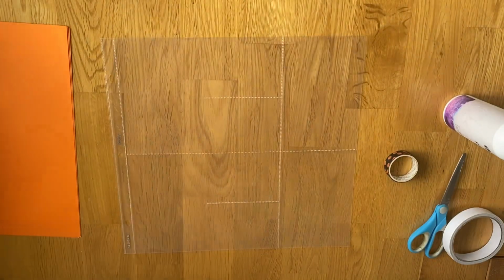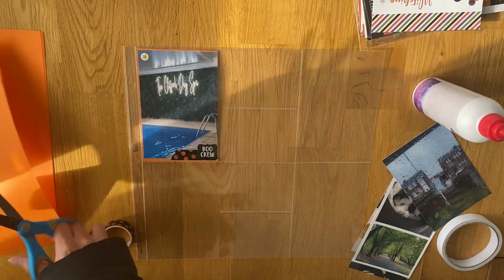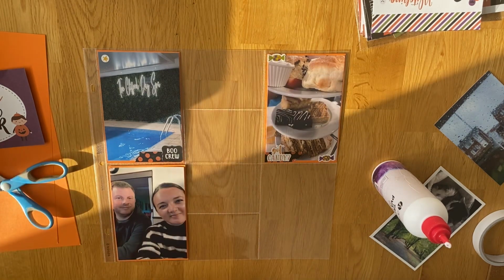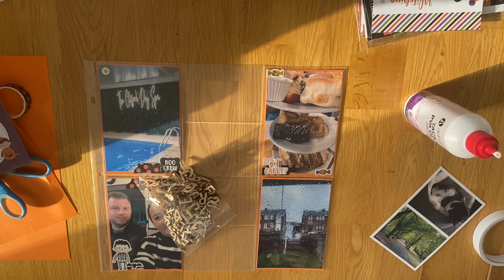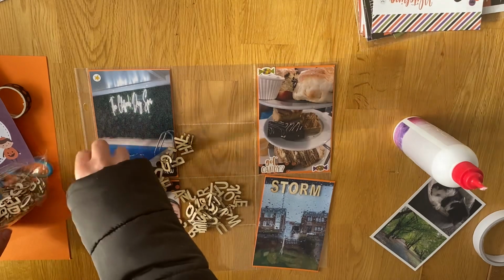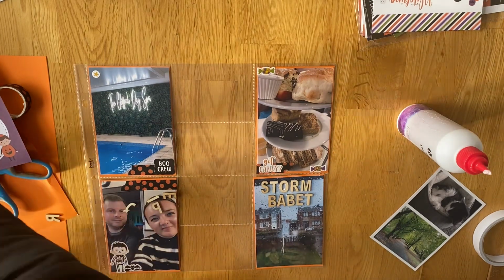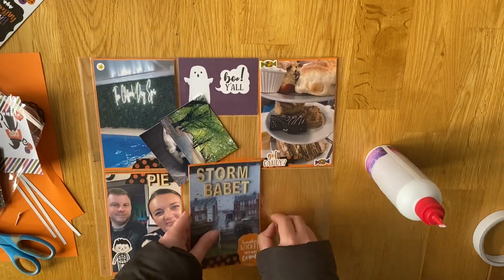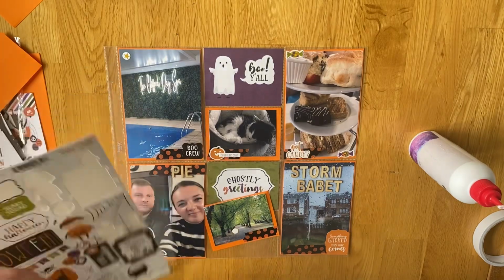PROJECT LIFE 2023: Week 42 Part 2